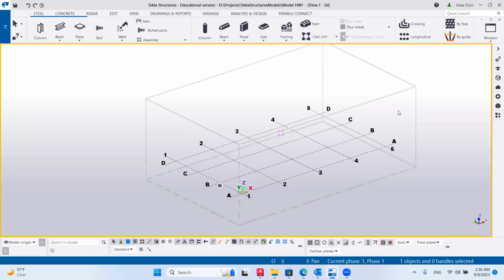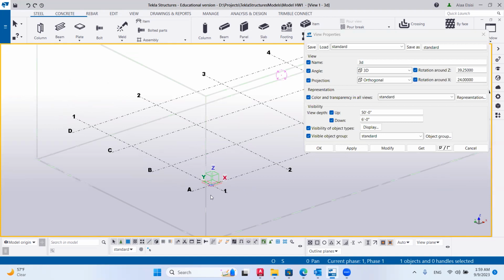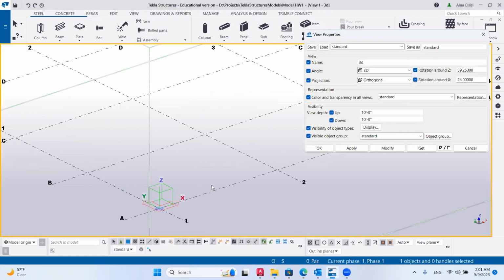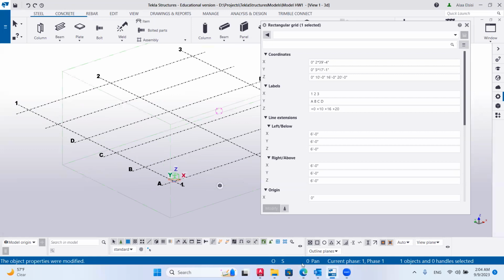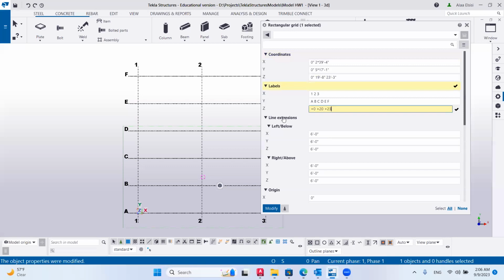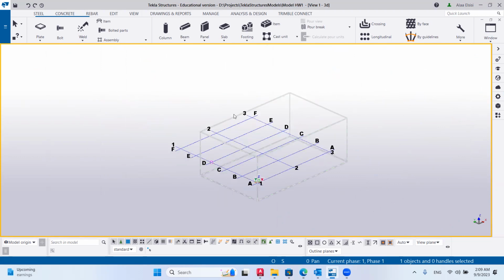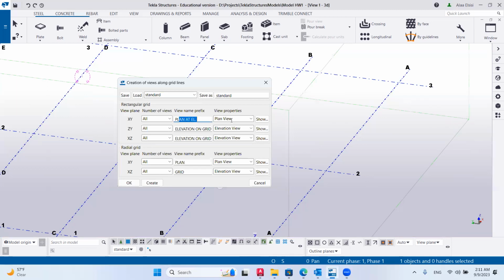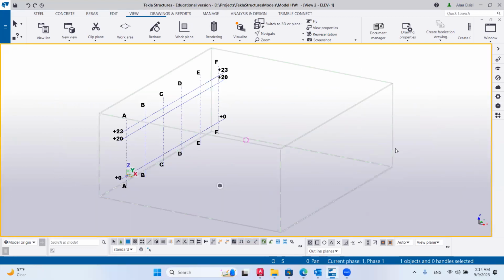Tekla Structures- Part 3 View and Grid